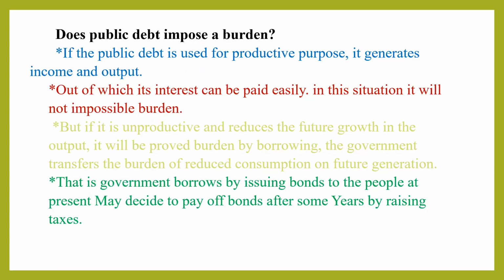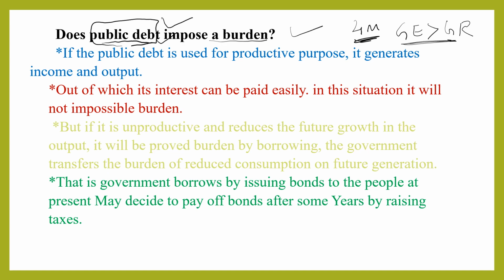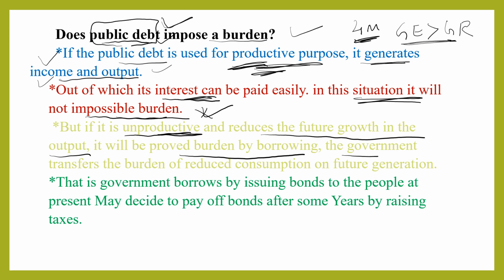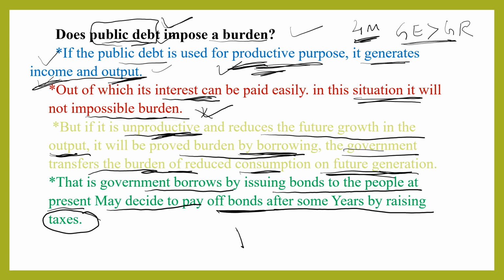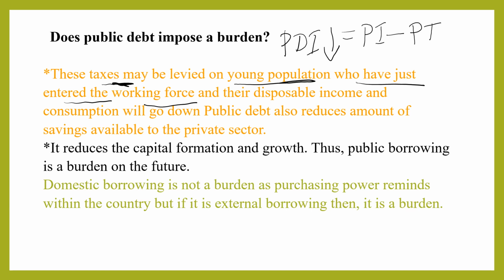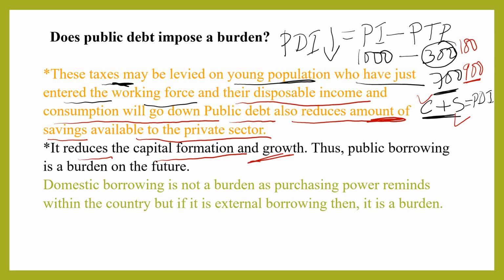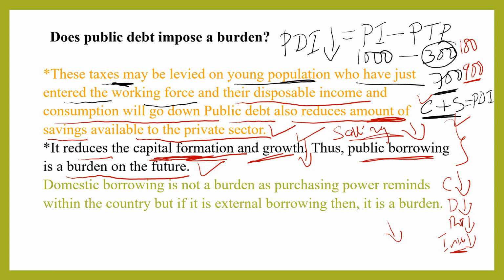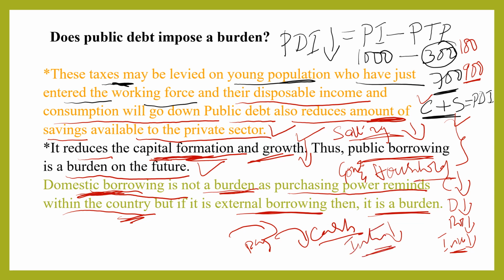Does public debt impose a burden - NCERT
II PUC MACRO ECONOMICS